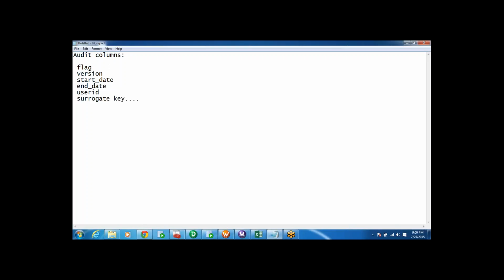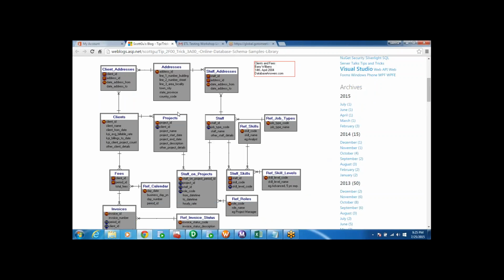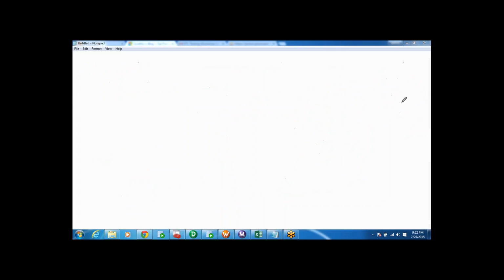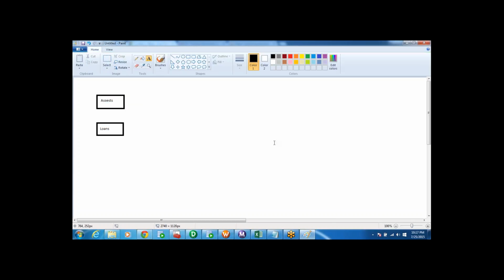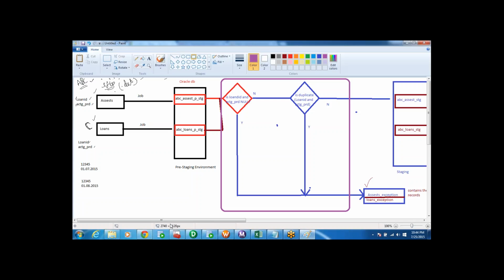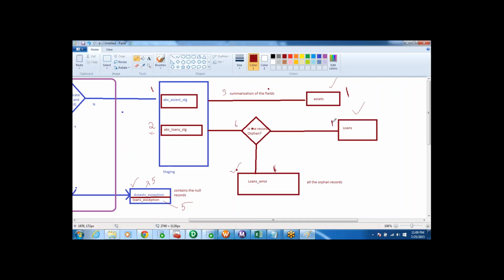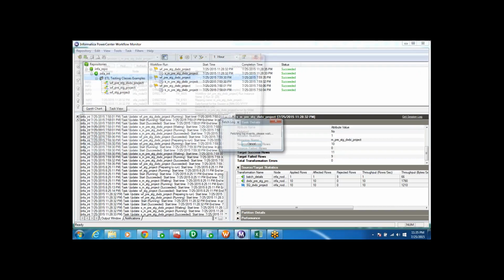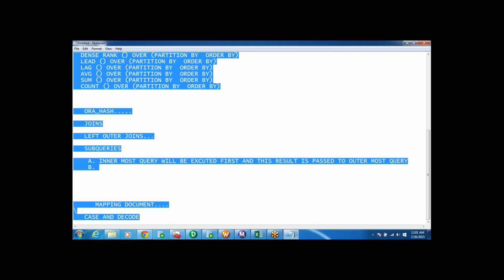ETL Testing Day 3 By DWBIADDA